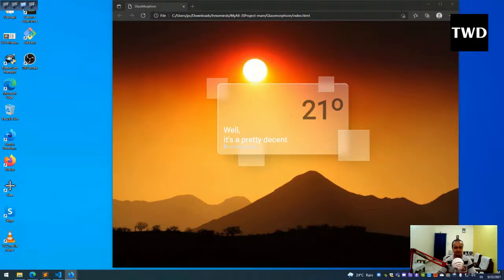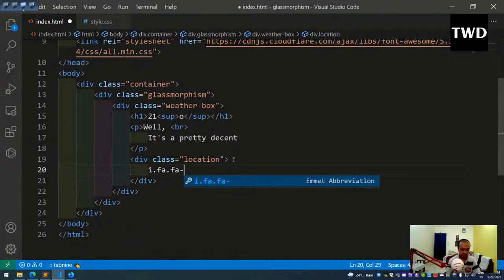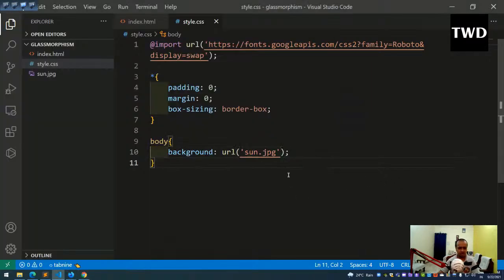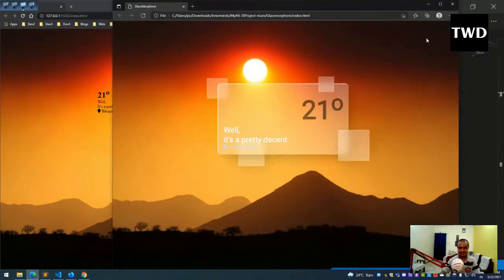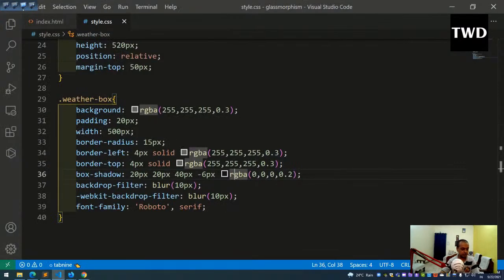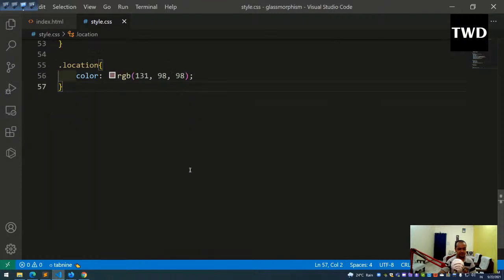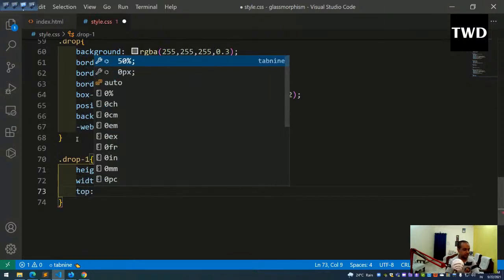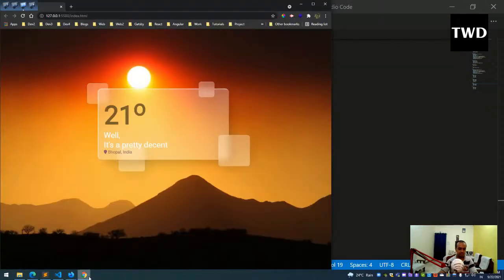🔴 Beautiful Glassmorphism using html and css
In this stream, we are going to create a beautiful Glassmorphism  Using HTML and CSS